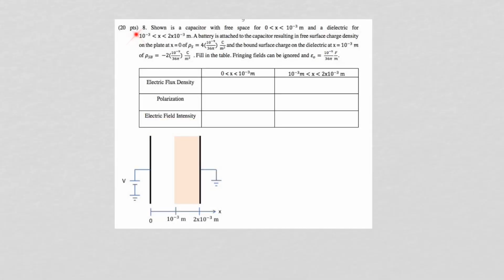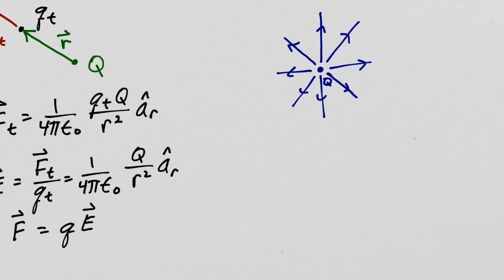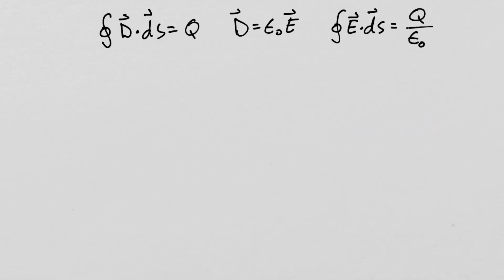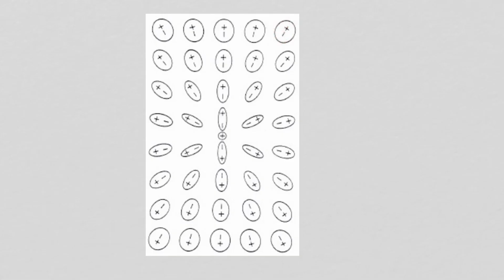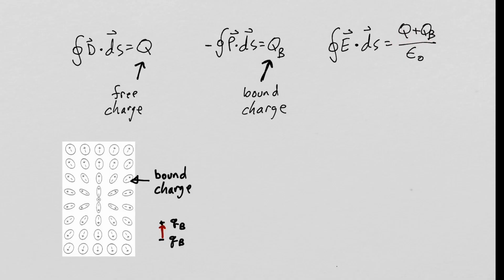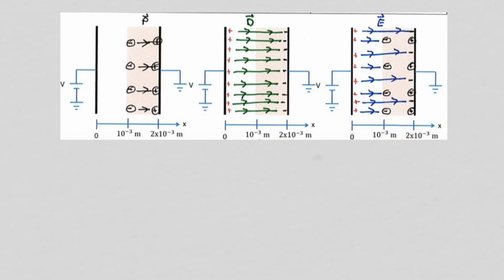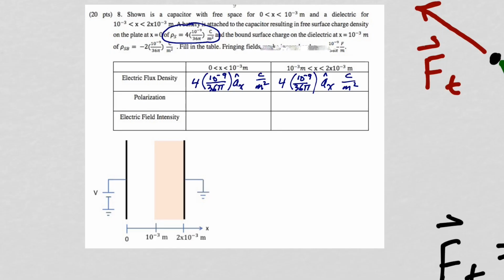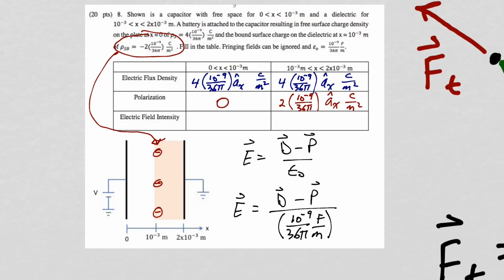Electromagnetics | 4-11: Charge Density Dielectric Problem | Purdue University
"Dive deeper into the concepts associated with problem 8: free and bound charges, electric flux density, polarization, electric field intensity with Professor Michael Melloch's tutorial. This video from Purdue University's very own, Prof. Melloch walks you through how Gauss's law is used to describe how the electric flux density field (D) is tied to the electric field intensity (E) and the permittivity of free space (Îµâ‚€). Learn about the distinctive roles free and bound charges play in association with electric flux density fields and polarization. Lastly, the video provides a comprehensive step-by-step solution to problem 8, centered around three charges on two metal plates, calculating the electric flux density fields, polarization, electric field intensity in both free space region and dielectric.

Continue with your journey in Electromagnetics by following our channel for more lessons by Purdue's leading educators, including Prof. Melloch's course on Electromagnetics.

Learn how to sign up for courses like this one at Purdue University Online by visiting online.purdue.edu."